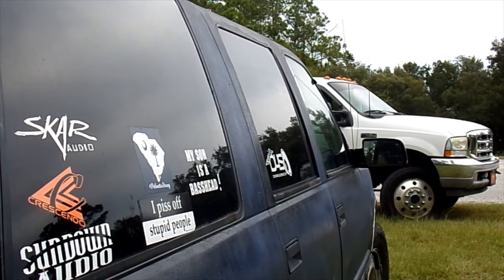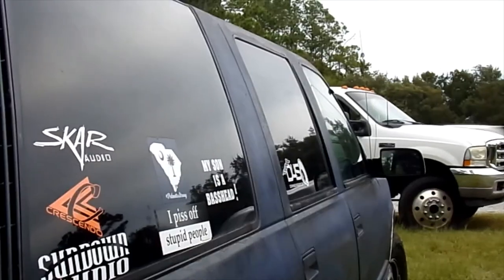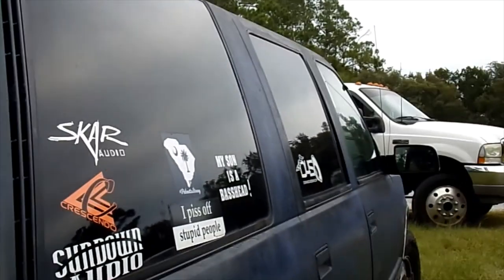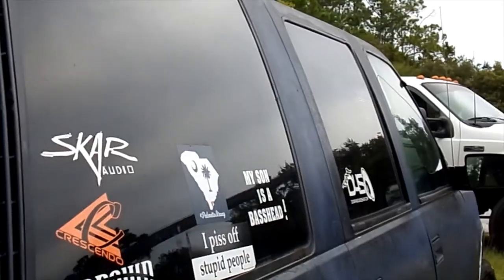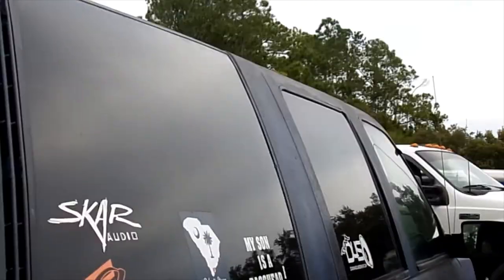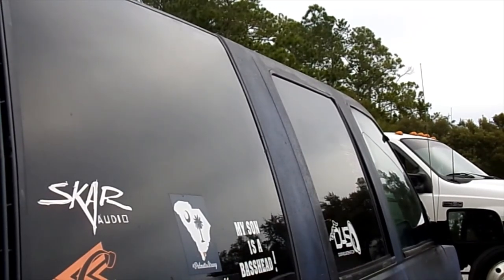Epic door flex a gorilla trying to get out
On the side of the road flexing them door having a little bit of fun

Sundown audio
Skar audio
Wolfram audio
instagram Bass With Garry
Lite Em Up 843
Cresendo audio
Non-stop vinyl Facebook